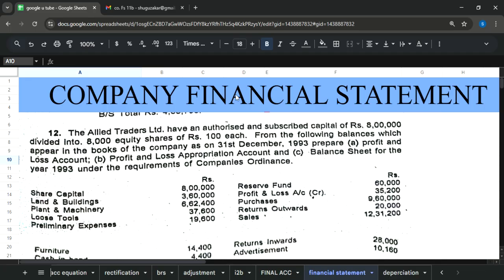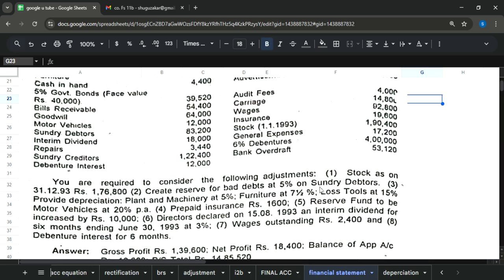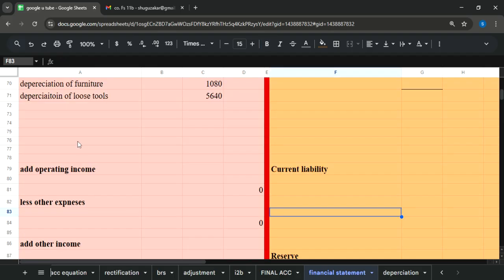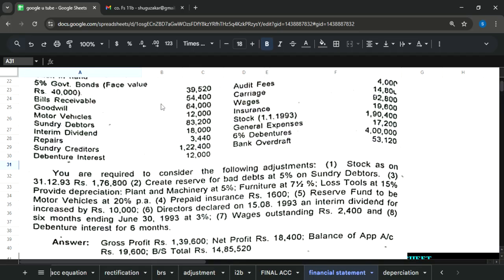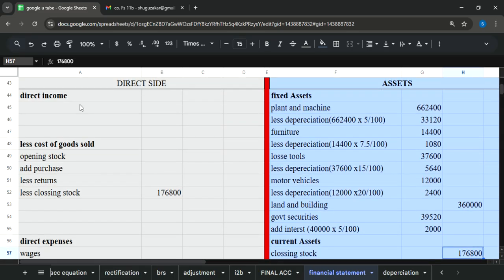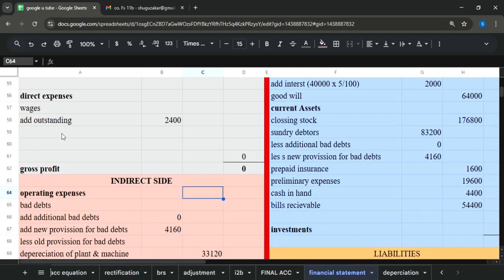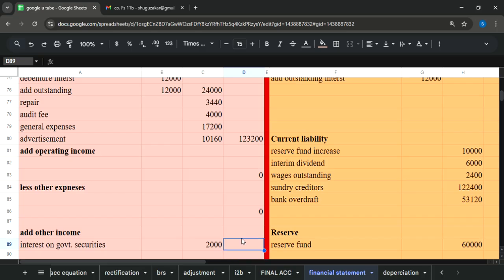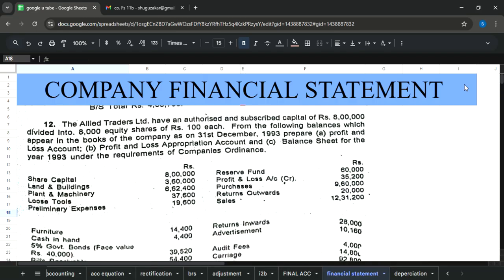company financial statement Q 12